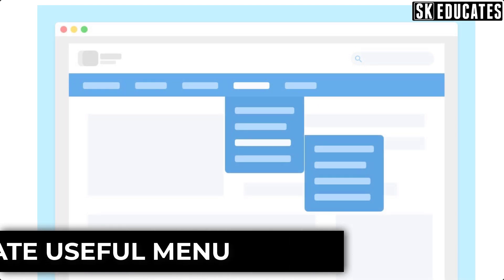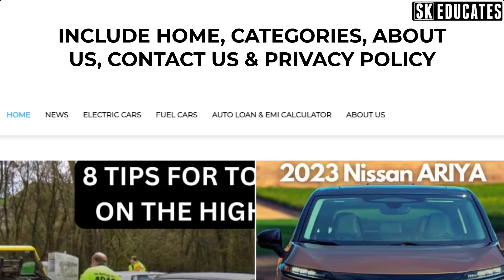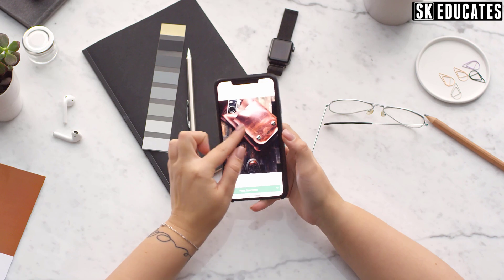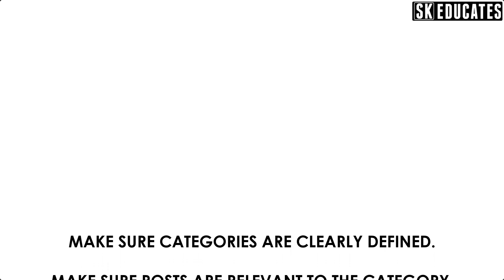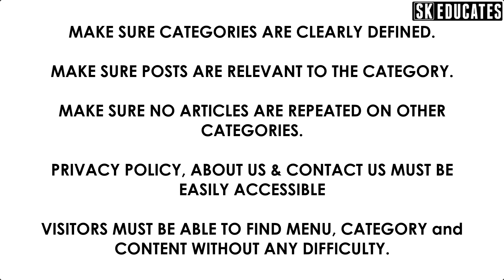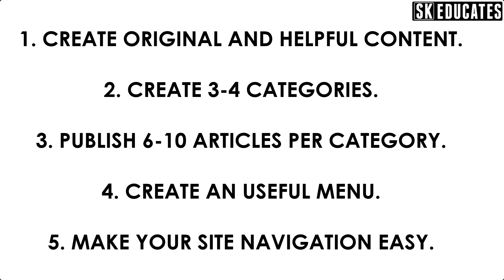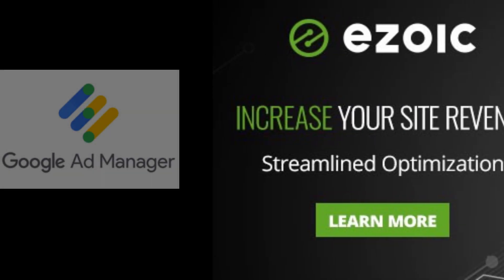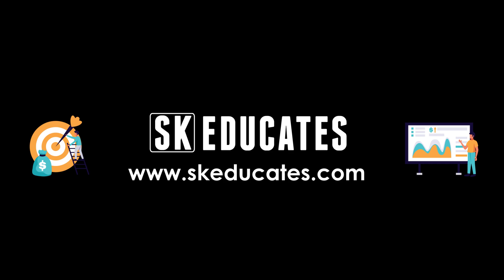How to get Google Ad Manager Approval Easily? (5 KEY STEPS)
To run ads with Ezoic, your domain needs to approve by both Ezoic and Google Ad Manager. In this video, we will learn how to get Google Ad Manager approval easily.